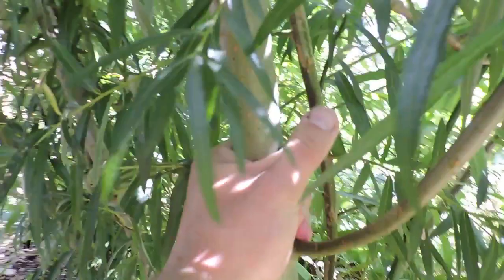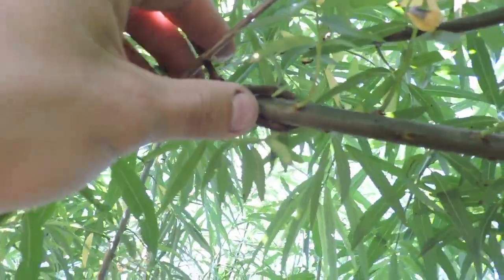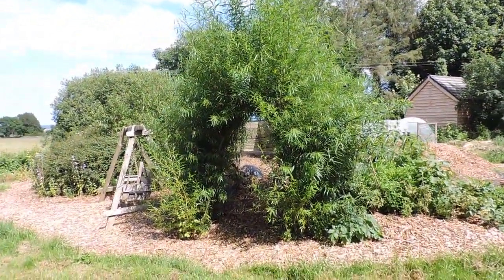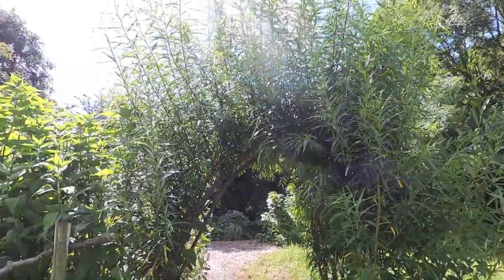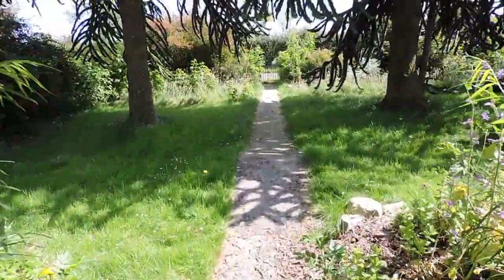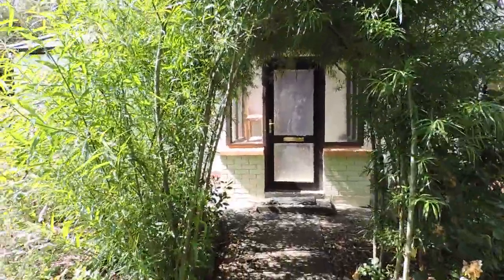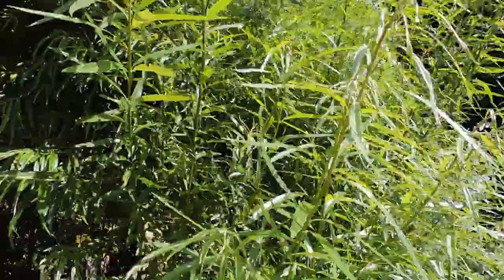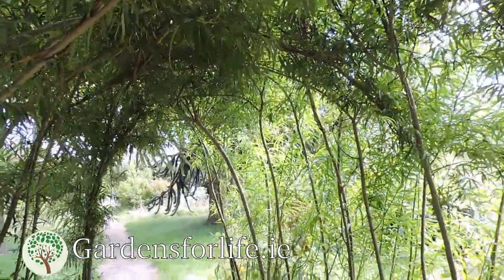Living Willow Structures Arches and Tunnel Summer Update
We have published a summer update video on our living willow structures featuring some of the willow arches in our gardens and the willow tunnel in front of our house. Lots of tips and tricks, as well as many of the key benefits included. Enjoy! More videos to come next week on our first in-official plant propagation and nursery workshop and our once off plant offering as well.